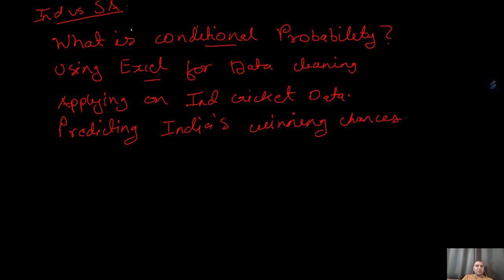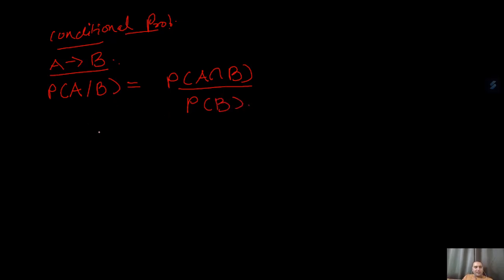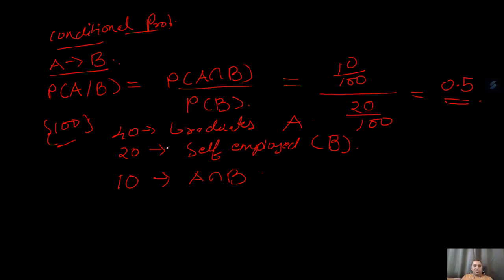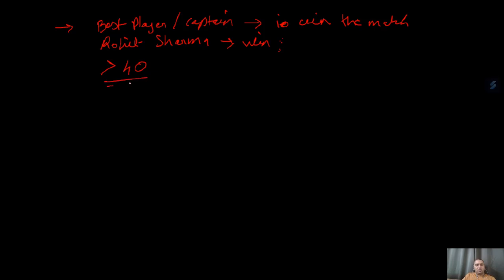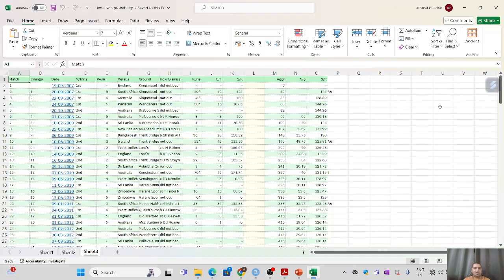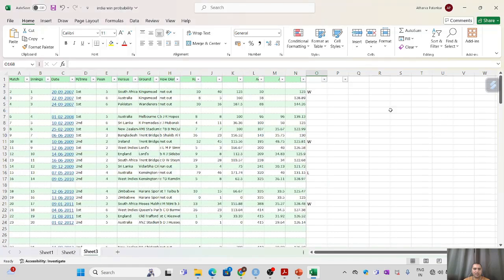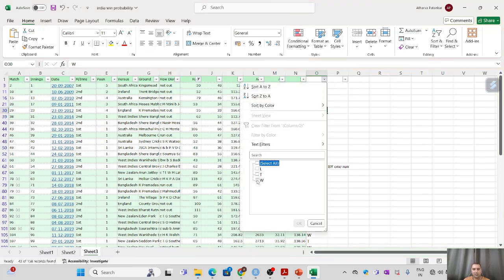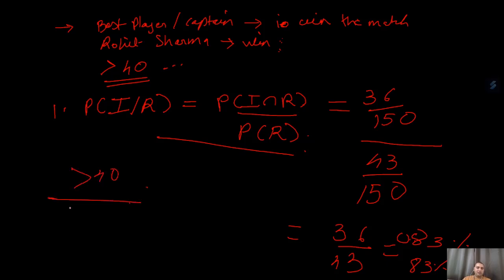Ind vs SA match prediction 83% chance of India winning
This video predicts match outcome using basic concept of conditional probability. The video also explains using filter and find commands for data cleaning in ms-excel.